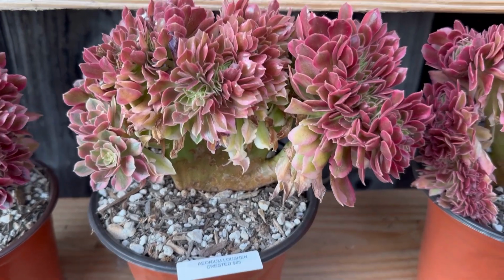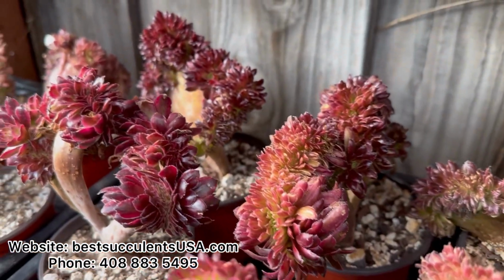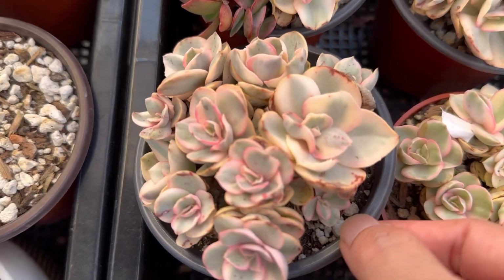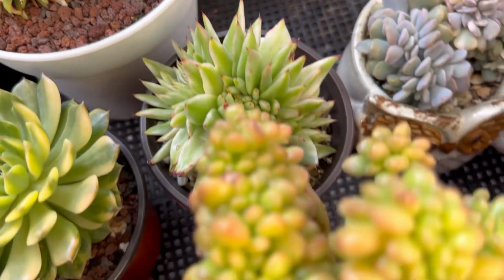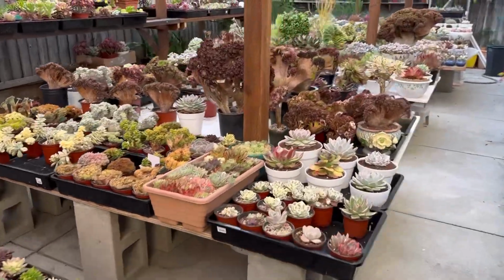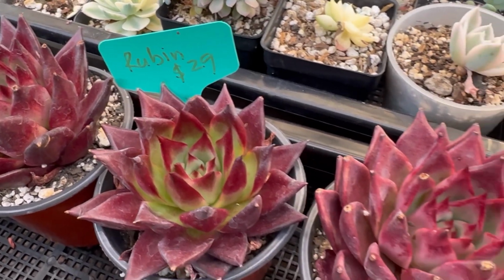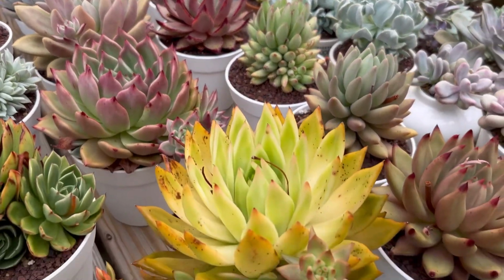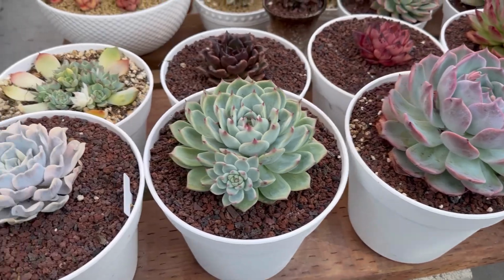HAPPY FATHER’s DAY | ECHEVERIA VARIEGATED AEONIUM CRESTED FOR SALE